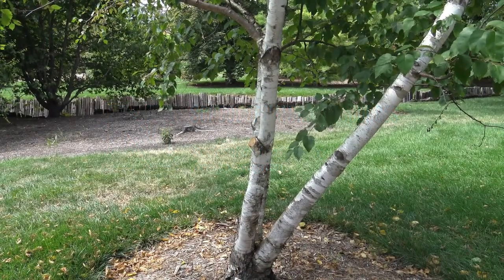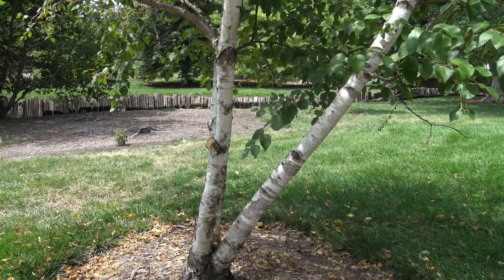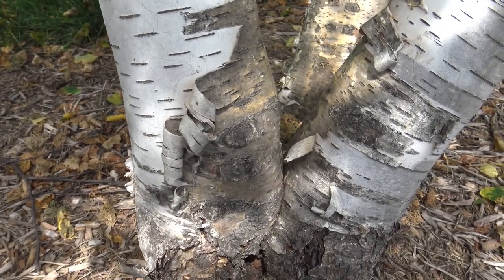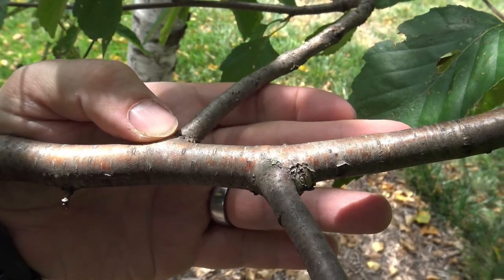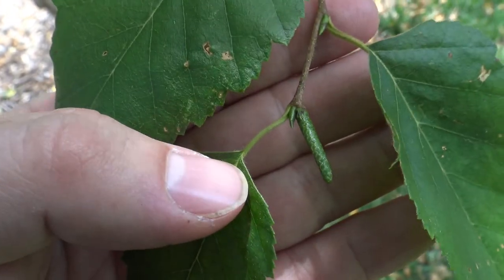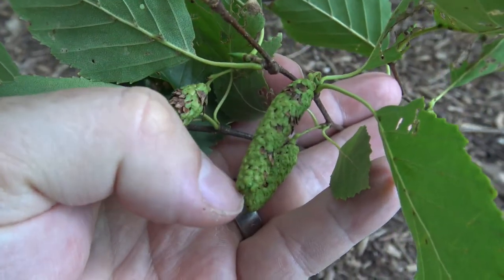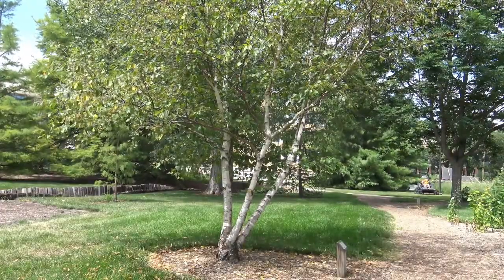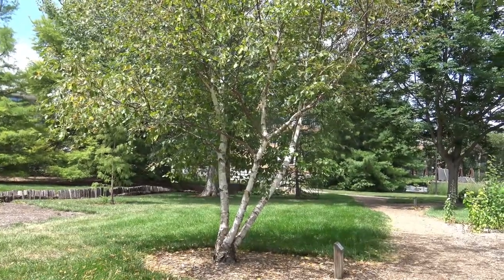Identifying paper birch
Identifying paper birch - Betula papyrifera